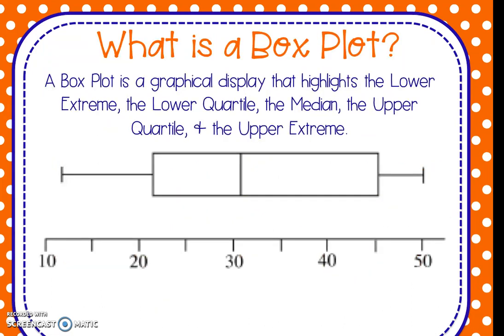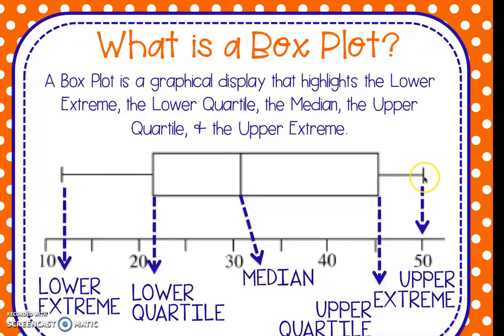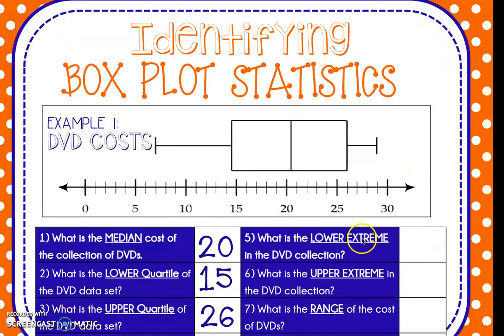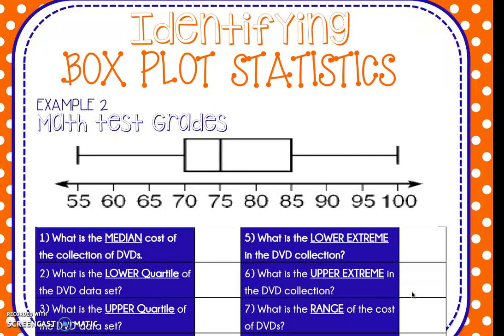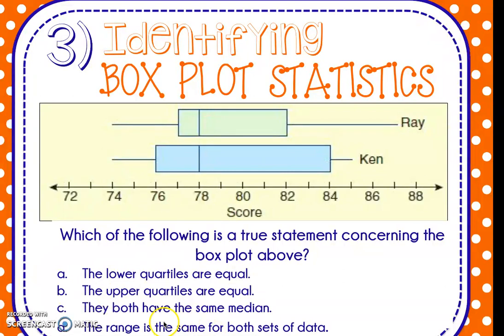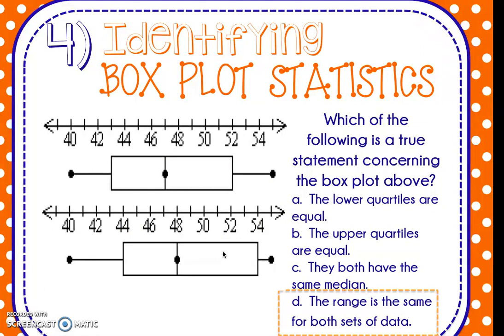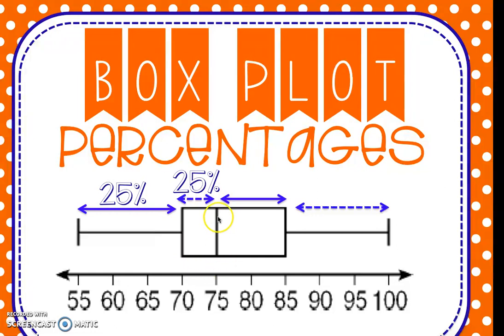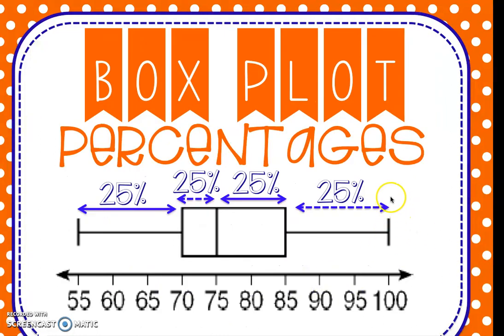Analyzing Box Plots Advanced Online Lesson